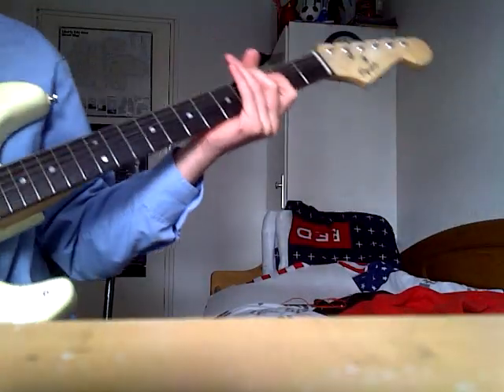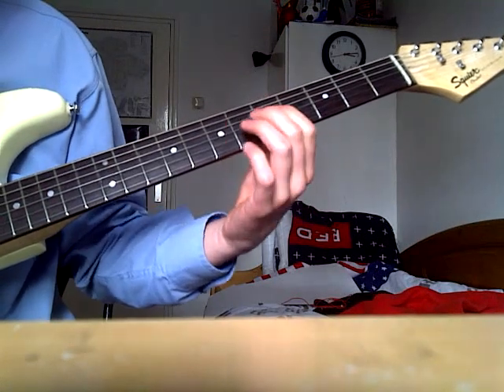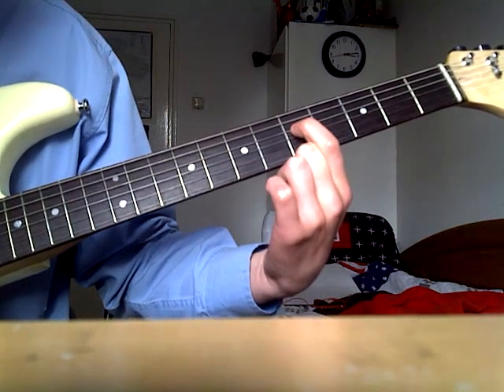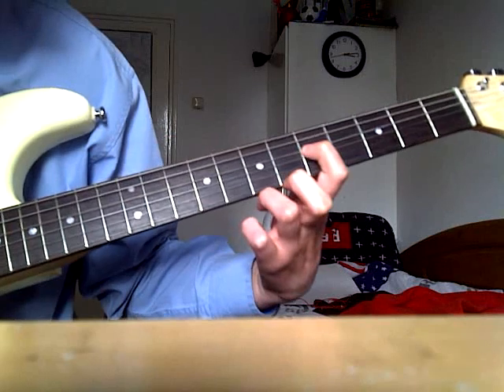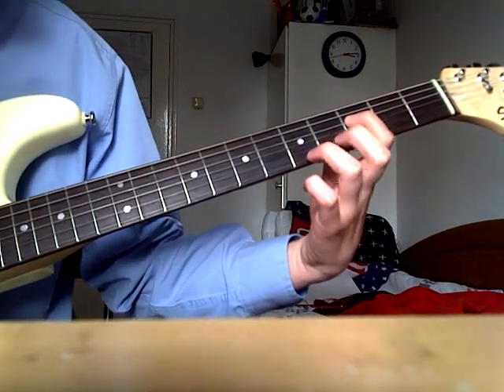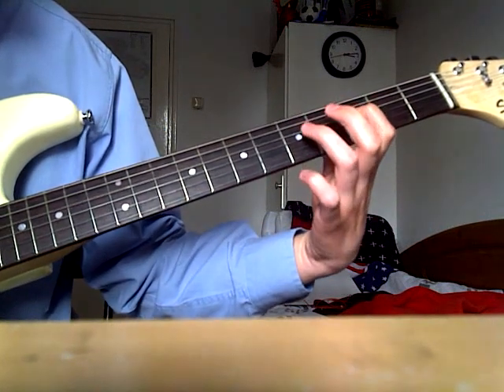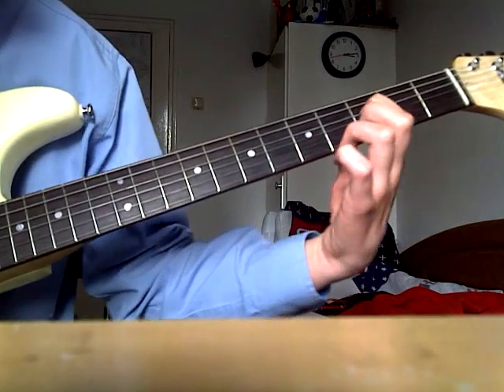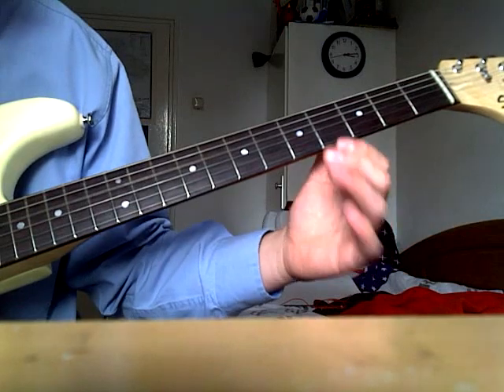heron blue guitar lesson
sun kil moon- heron blue

the tuning is normal e-a-d-g-b-e

o do not own this song